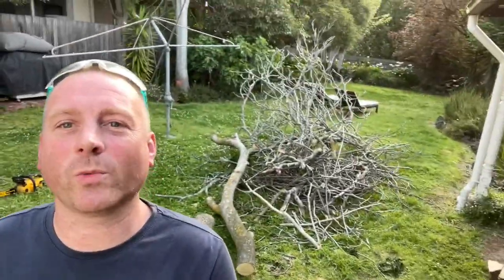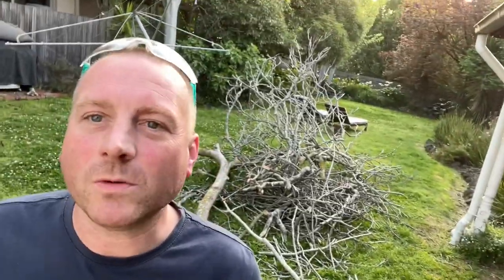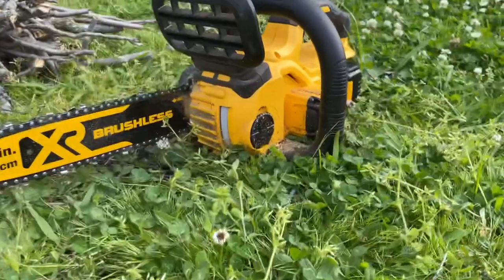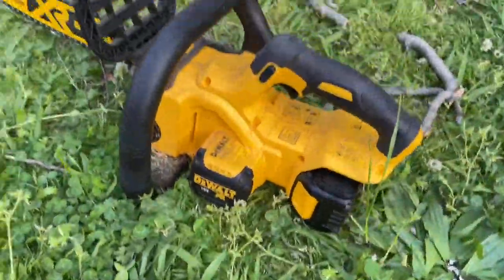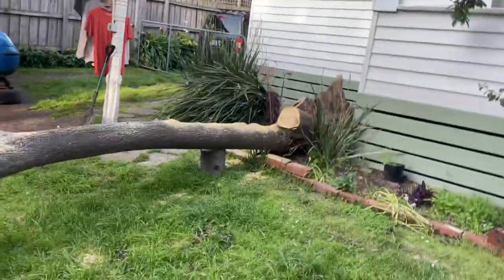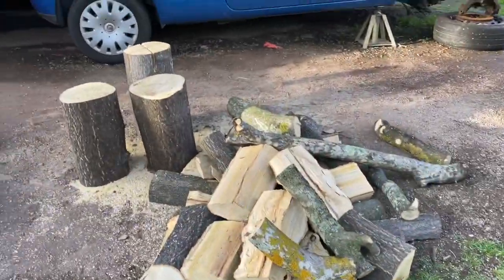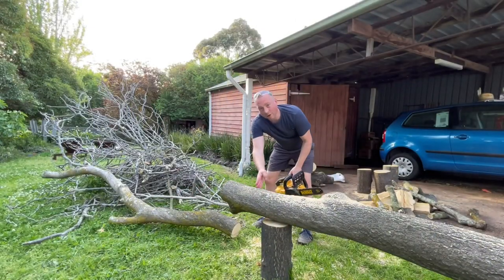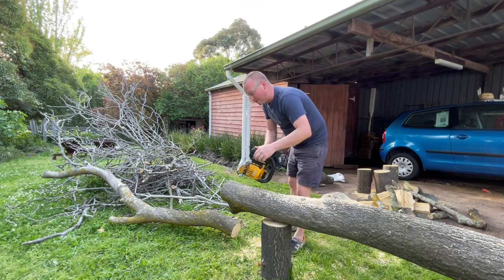1 Year review. DeWalt Compact Chainsaw Combo. DCM565M1-XE 18V 4.0Ah Cordless Brushless 300mm 12"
I've been using this Chainsaw for just short of a year now.  I purchased it mainly due to it being Light, Battery powered (so no stinky petrol in the car) and a short length bar for our camping trips.
Due to Covid restrictions and moving house we have not been able to use it as much as we would have liked to. Probably been on 4 or 5 camping trips and light gardening work.
Then these 2 massive trees came down in the garden so I put her to work...

Please note: This video is NOT intended as instructional or operational guide.
Chainsaws are VERY dangerous and must operated responsibly and SAFELY.

DeWalt Cordless Compact Chainsaw DCM565M1-XE 18V 4.0Ah Li-Ion XR Brushless 300mm (12") Combo Kit
FEATURES:
30 cm Oregon Bar and Chain
High Efficiency Brushless Motor
Automatic Oiling - Reduced Maintenance
Tool Free Bar fitment & Chain Tensioning - Fast Chain Adjustments
Variable Speed Trigger - No pull starting and improved control during cutting
Chain Speed - 7.68 m/s
Extensive over-mould, for extra grip and comfort in prolonged use

Voltage: 18 V
Bar length: 300mm
Safety: Stops in under 1 sec
Chain Replacement: Tool free replacement / adjustment
Maintenance: Auto Oiling
Weight: 3.6 kg
Warranty:
3 Years Warranty Covered By DeWalt Australia

Filmed on an iPhone 8
Video quality: Having video quality issues? Please check that your device and internet settings can support 4K and that YouTube video quality is set to 4K.